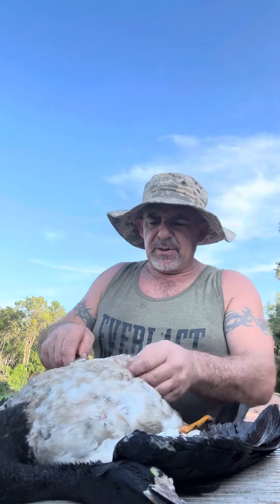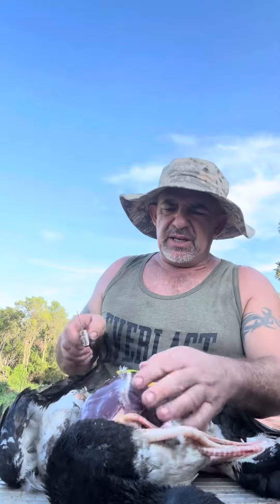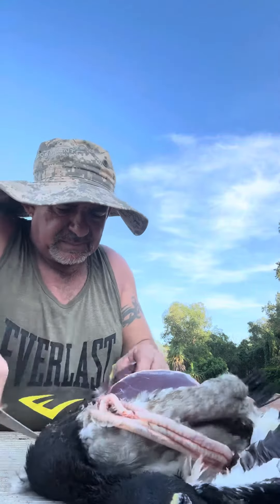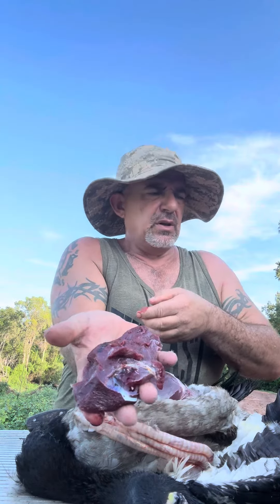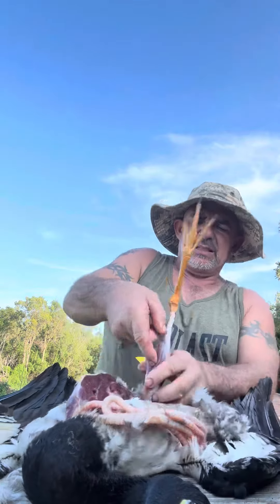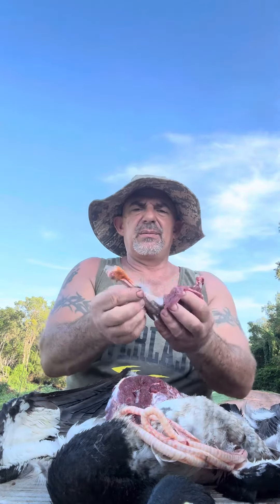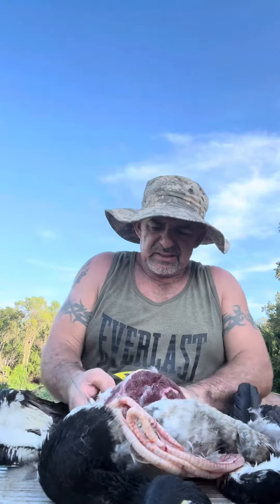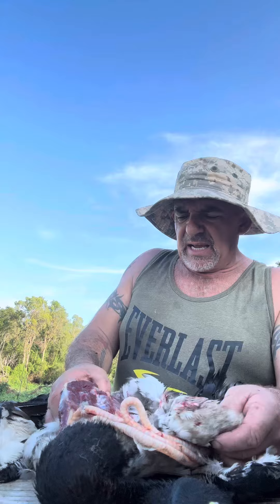Field dressing and cleaning Magpie Geese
Field dressing and cleaning magpie geese with Jason Farrugia